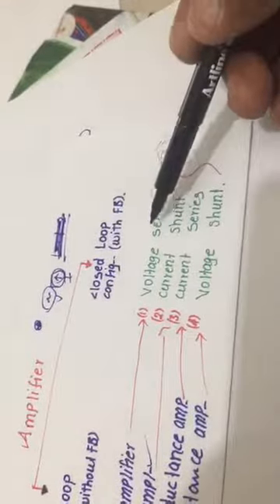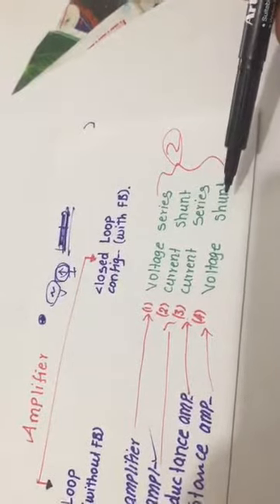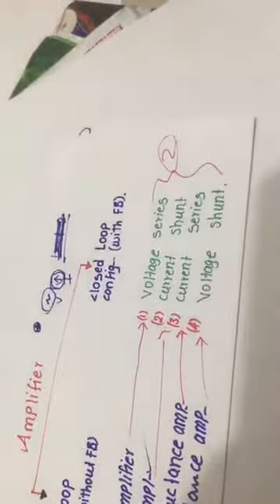Amplifier and Oscillator lecture 5 transresistance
Ambalifayar iyo oosilaytar casharka shanaad taransa rasis tansi